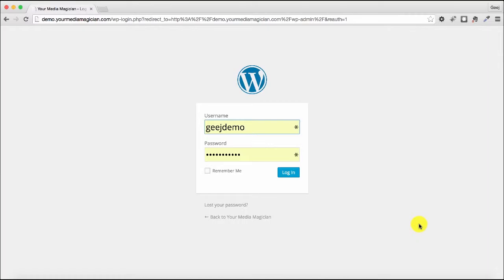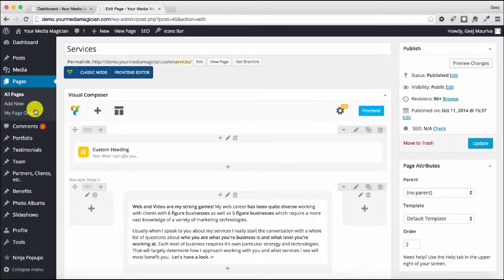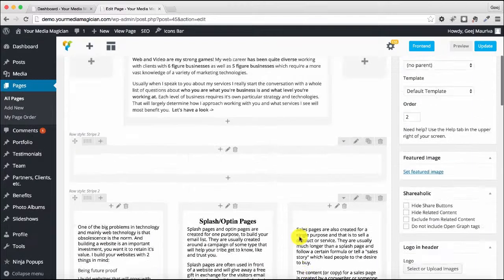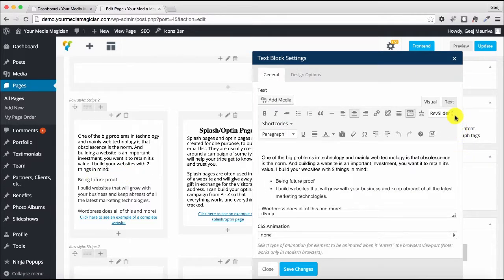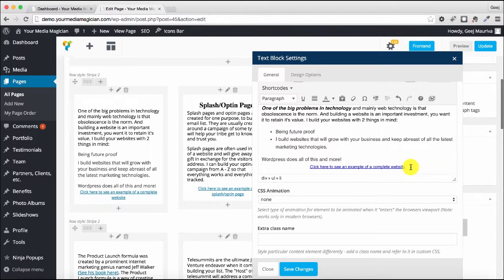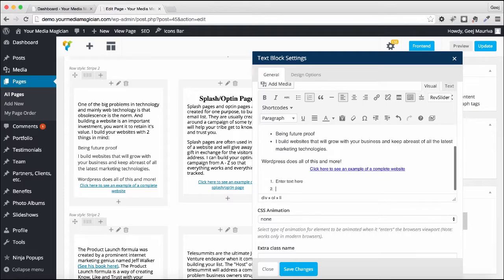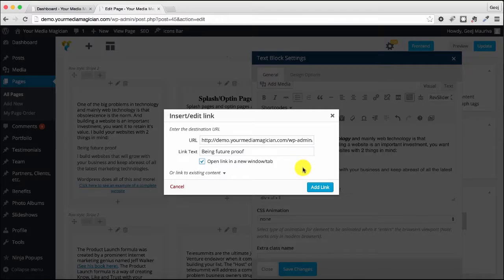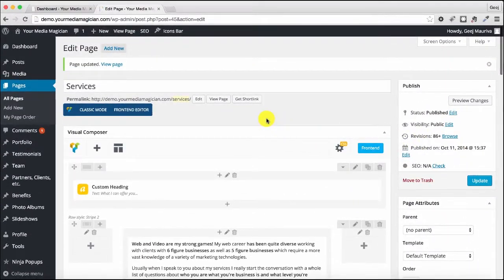How to edit your Wordpress pages